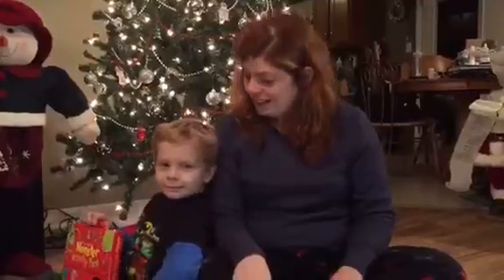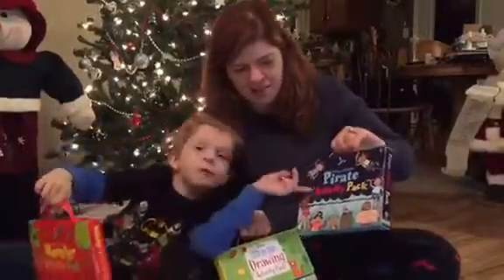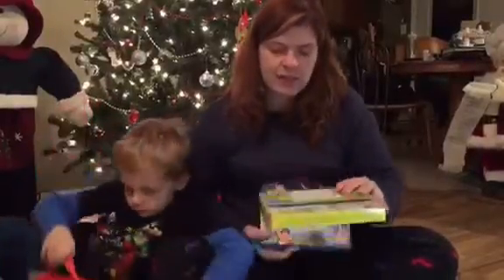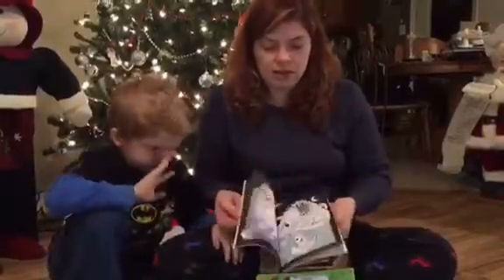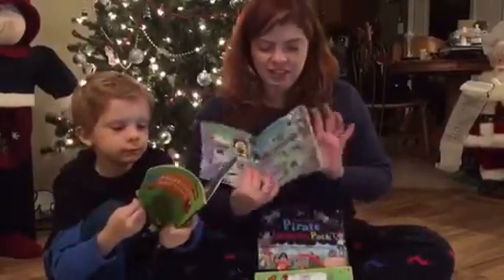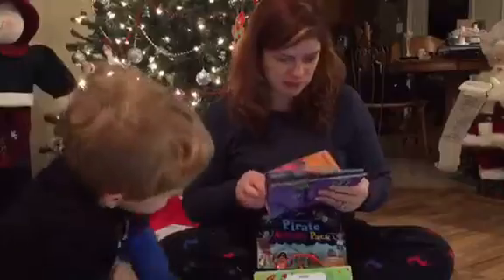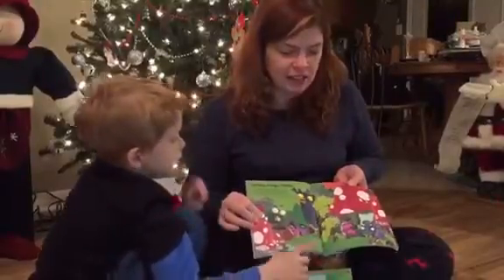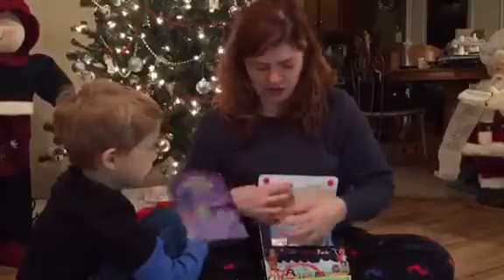Usborne Activity Packs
Crichton describes these Usborne Activity packs